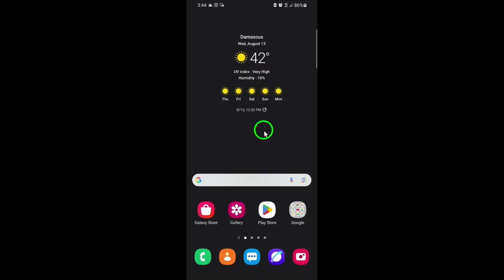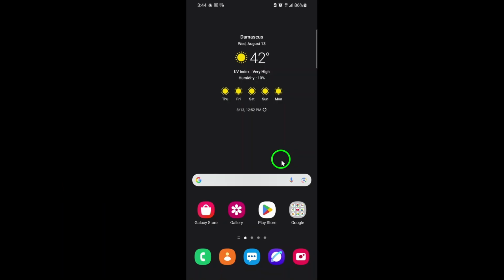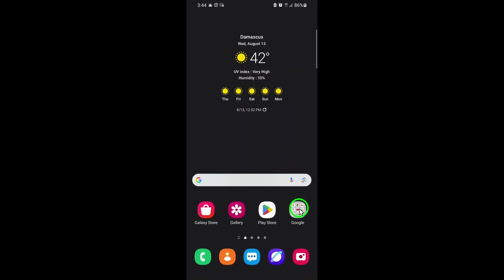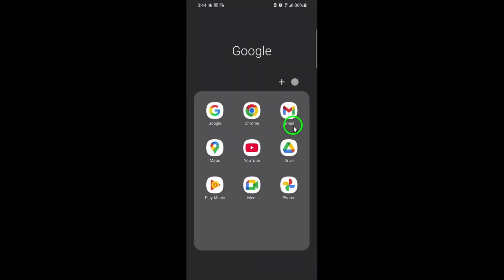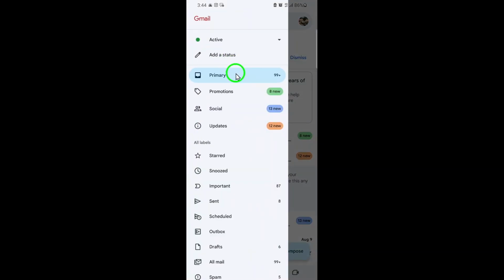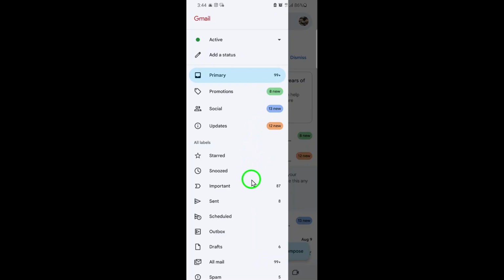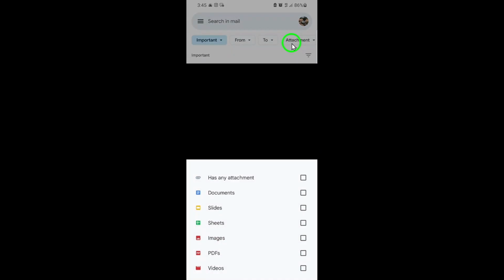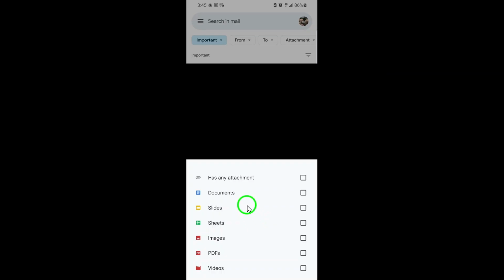How To Find Important Emails With Slides Attachments On Gmail (Updated)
Learn how to find important emails with Slides attachments in Gmail using the latest method. This updated step-by-step video makes it easy to quickly locate your most valuable email presentations on your Android or iPhone.

If you’ve ever lost track of critical Google Slides files attached to emails, this guide will show you the fastest way to filter and access them in the Gmail app. Save time for your projects and meetings by mastering this simple workflow. Follow these steps:

1. Open the Gmail app on your Android or iPhone.

2. Tap the Menu icon (☰) in the top-left corner.

3. Tap on “Important”.

4. Tap “Attachment” below the search bar.

5. Select Slides.

By following these steps, you'll never miss an important Slides attachment in your Gmail again. Perfect for students, professionals, and anyone managing presentations through email. Start organizing your inbox and be prepared for your next big meeting!-

Chapters:
00:00 Intro
00:12 Soultion
01:05 Outro